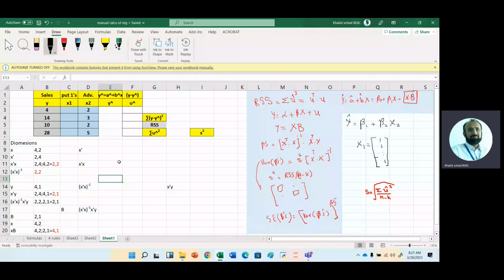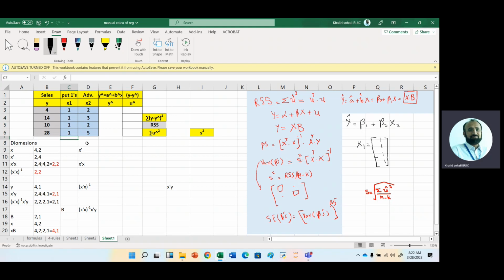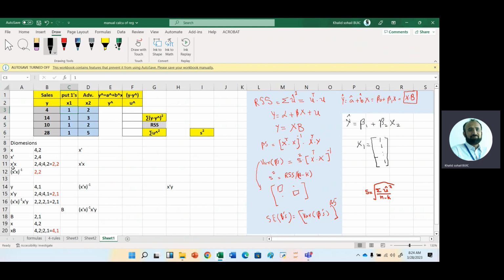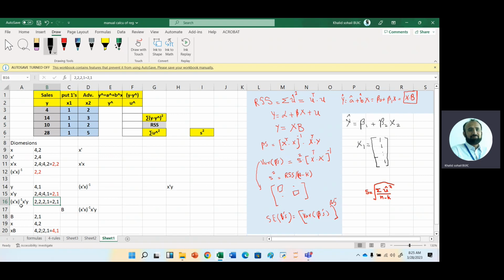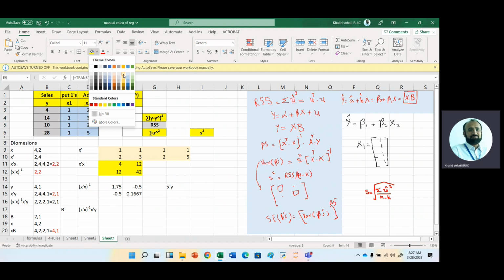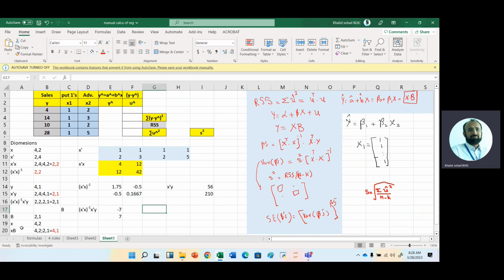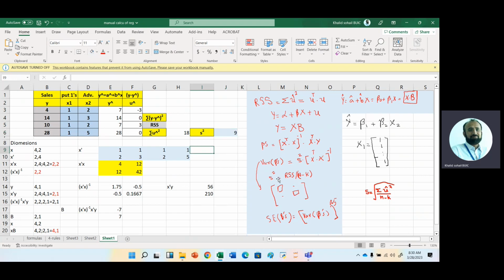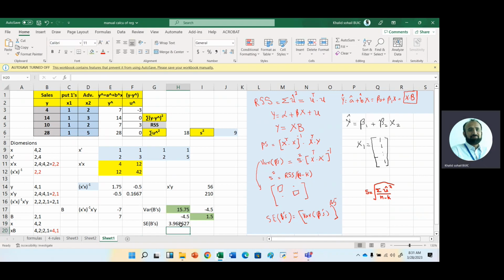[39] Research03 get the Betas and standard errors of Betas in excel using matrices part 3/3